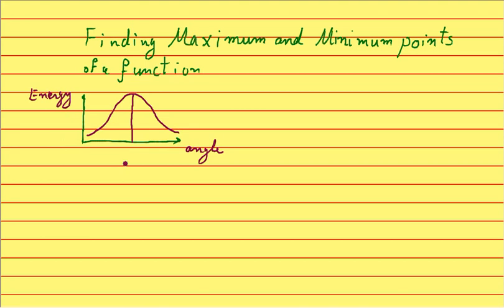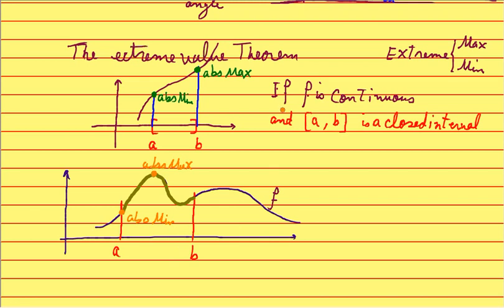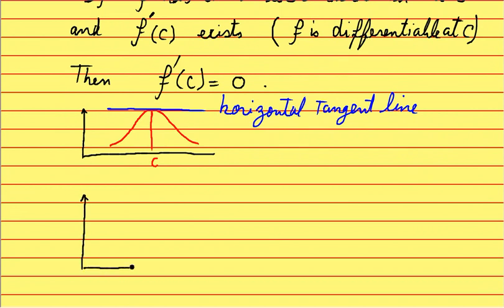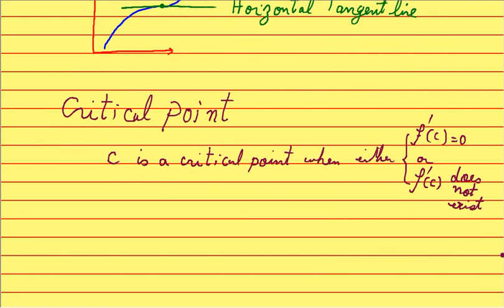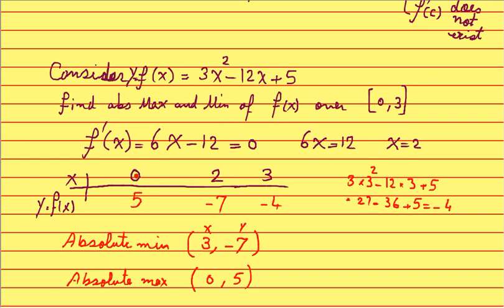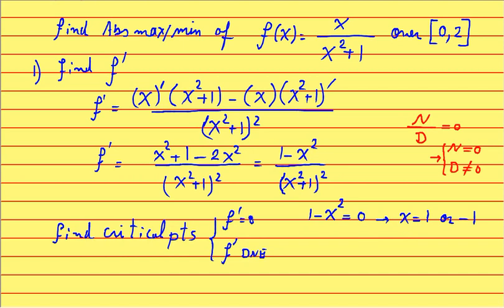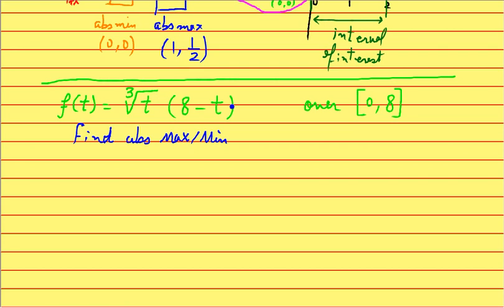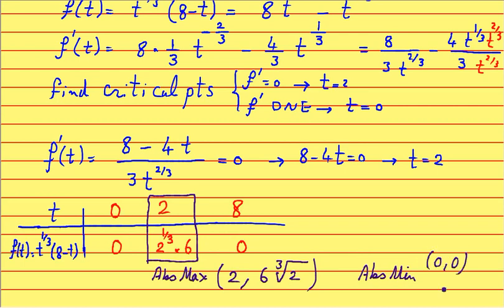Calculus I, Lecture 25, Maximum and Minimum Points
Definition of absolute or global maximum or minimum, relative or local max or min, extremum points, critical points, The Extremum Value Theorem, Fermat's Theorem, The Closed Interval Method. Solution of problems 47, 53, 56.

Book Edition 5 ET, Section 4.1 Page 279-289.
Book Edition 6 ET, Section 4.1 Page 271-280.

fn=
scroll=
check=1